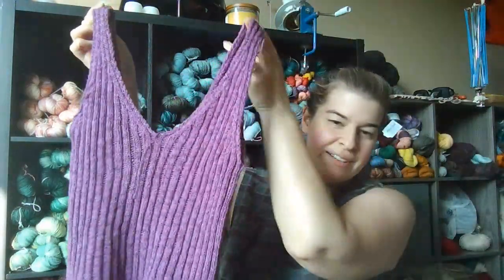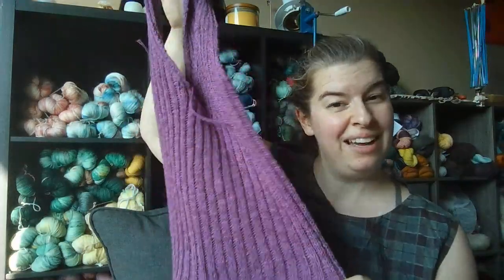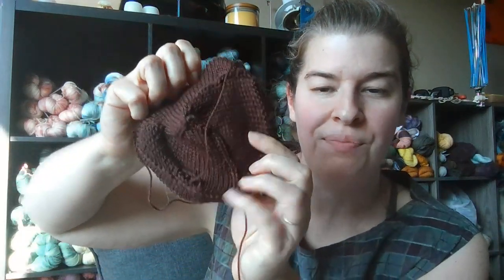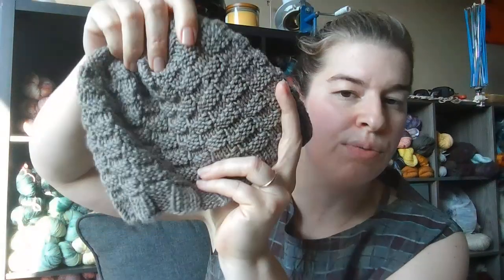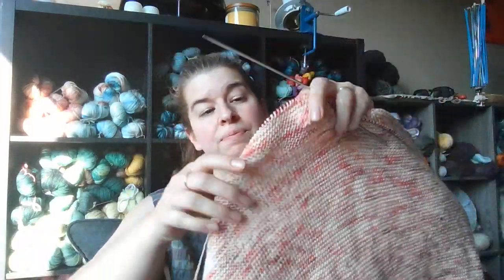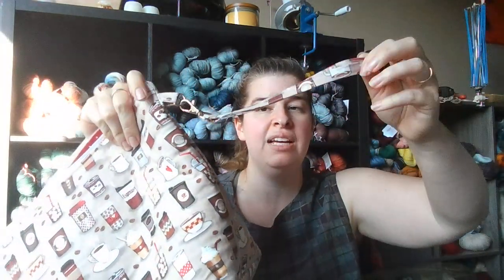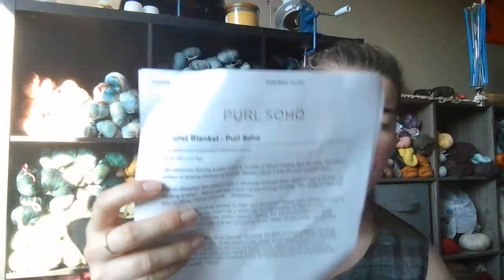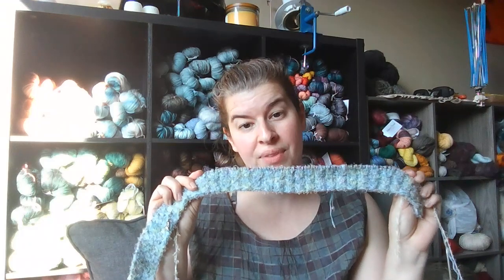Multifarious Nature Podcast Episode 119: Finished Objects!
Thank you for joining me today! Check out all Multifarious Nature items at multifariousnature.com. Please feel free to Subscribe and like, that way you will be the first to find out what is new with Multifarious Nature.

Finished Object:
Knitted Knockers- Plymouth Yarn- Cleo-120

Works in progress:

Half & half Triangles Wrap- Purl Soho- Using Multifarious Nature Kismet yarn & Strawberry Shortcake